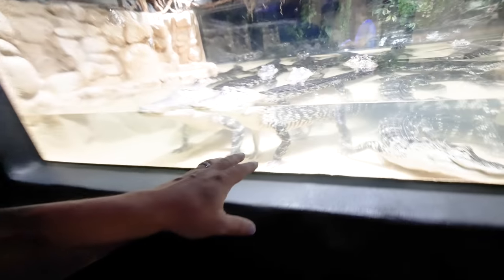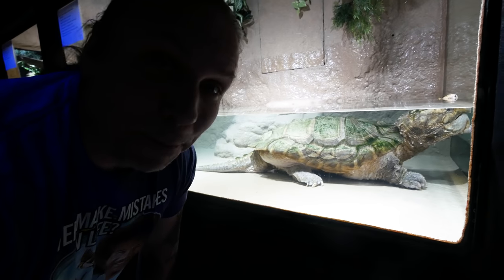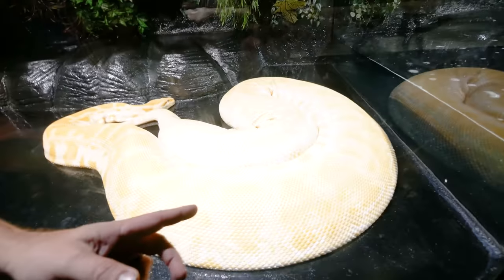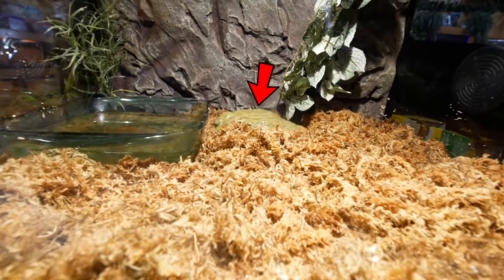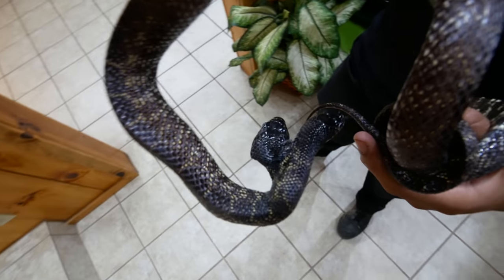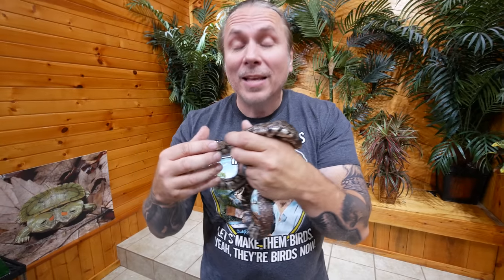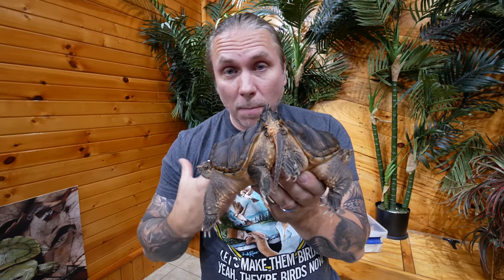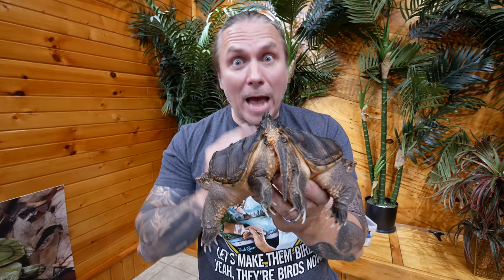TWO HEADED SNAKE AND ALBINO ALLIGATOR!!! | BRIAN BARCZYK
Snake with two heads!! I'm at Alligator Alley with awesome reptiles like two headed turtles, two headed snake and an Albino Alligator!

↑↑↑↑↑↑FOLLOW NOAH↑↑↑↑↑↑